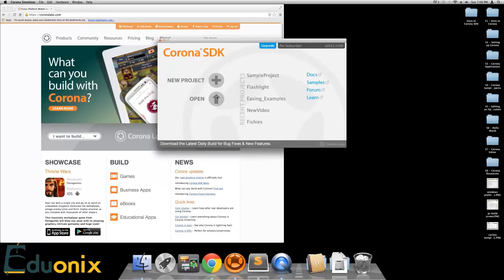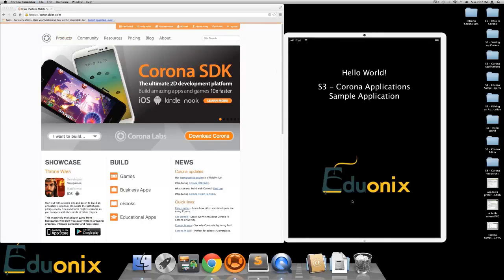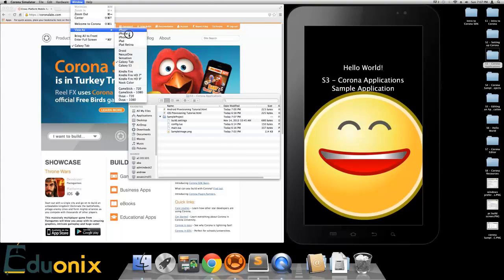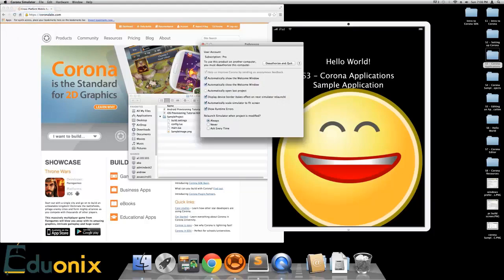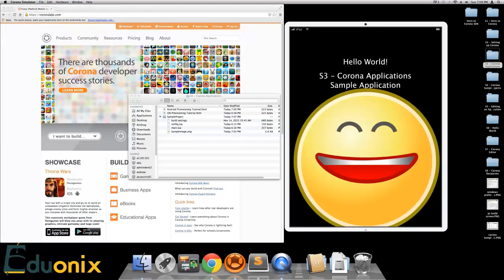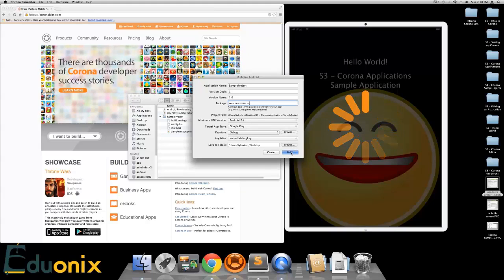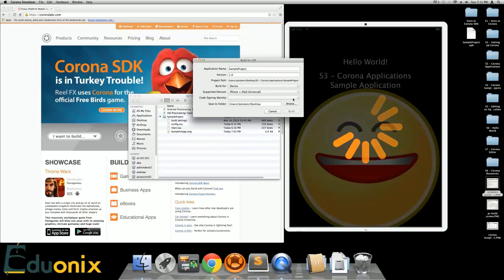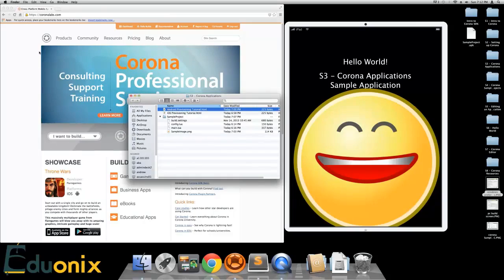04 Corona Applications